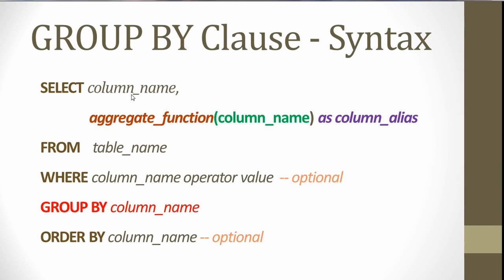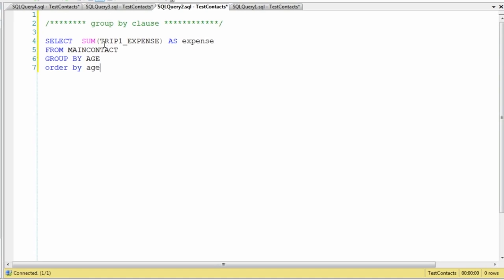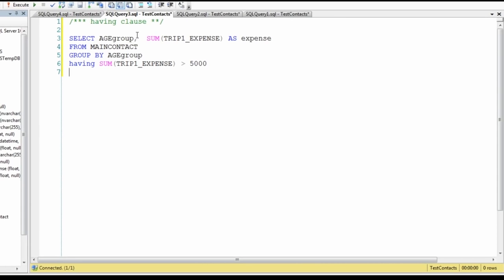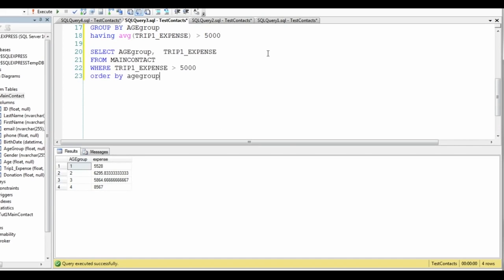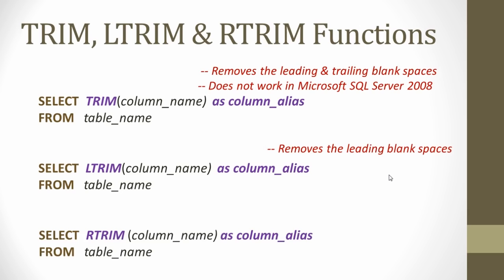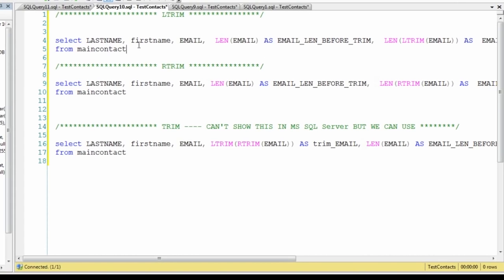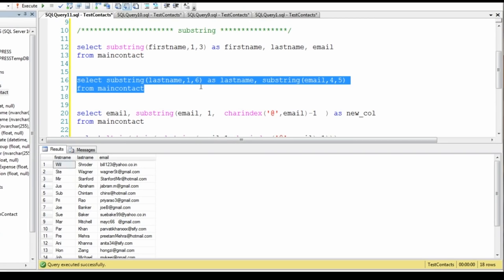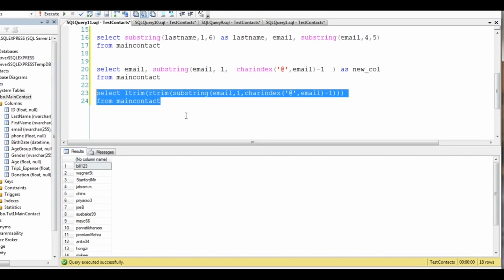SQL Advanced Lesson 4 Functions Part 2 Pathway Global Fusion Academy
Business Analytics Management and Visualization tools.
lets start with SQL basic that is require for any Business Intelligence tools.